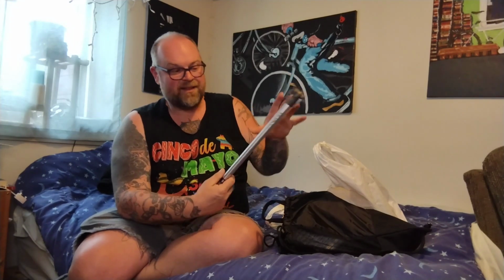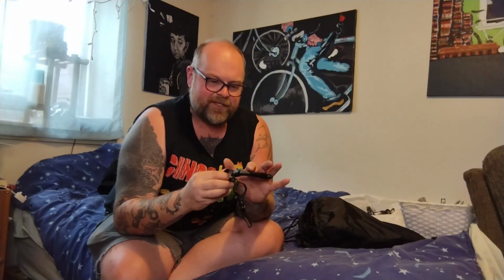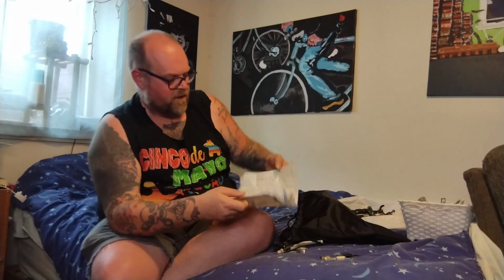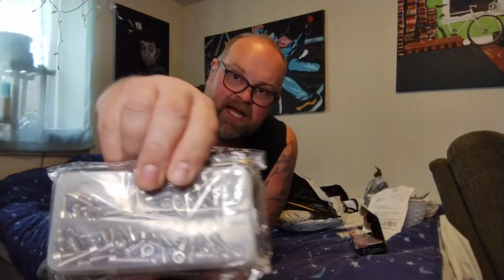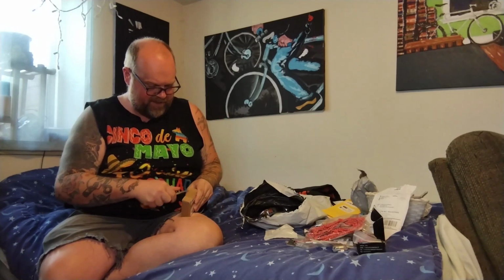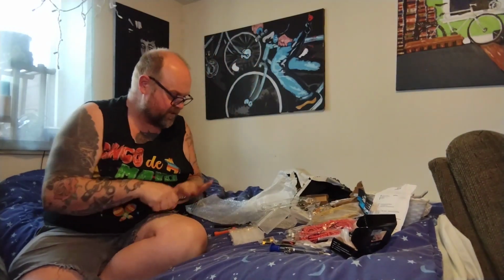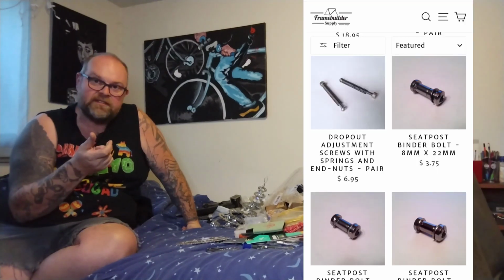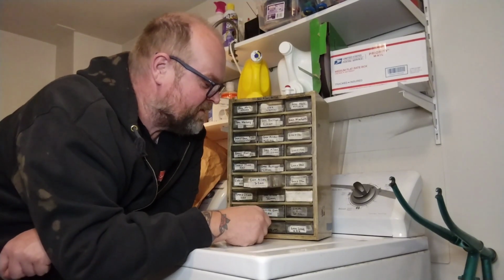new Sunday scores! 3 scores in one day!